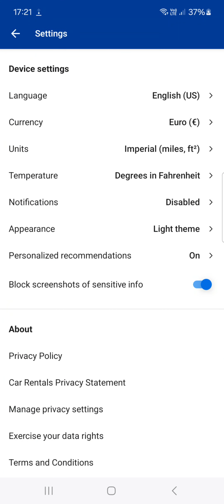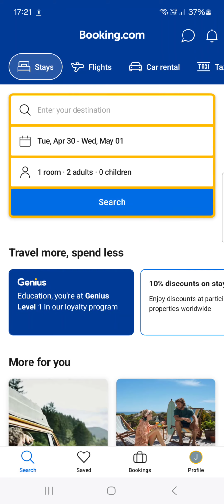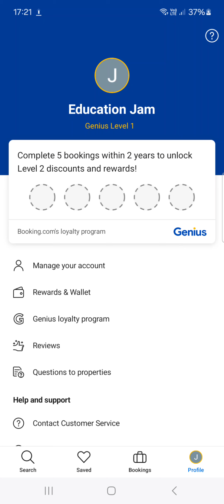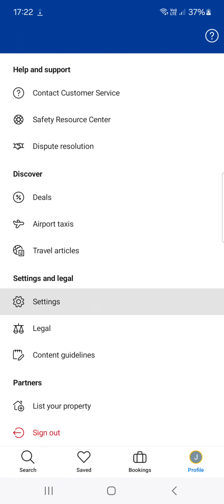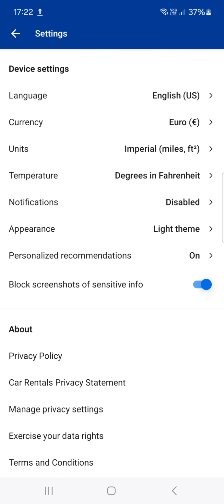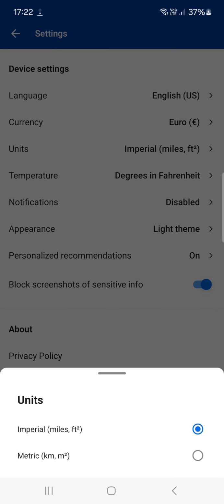How To Set Units On Booking?